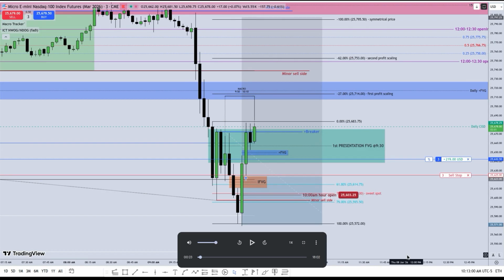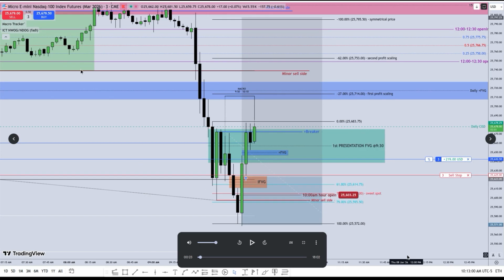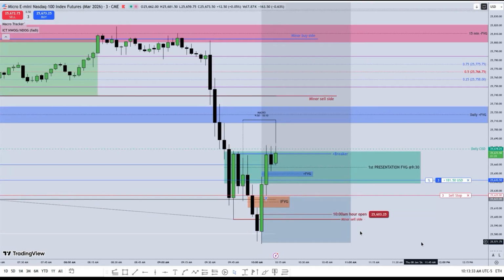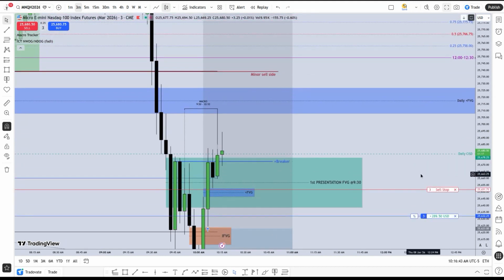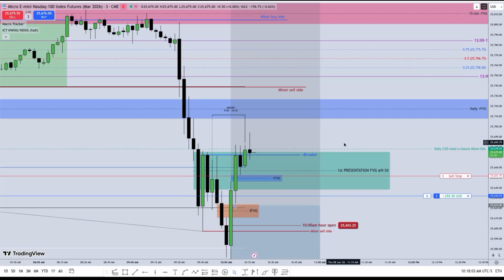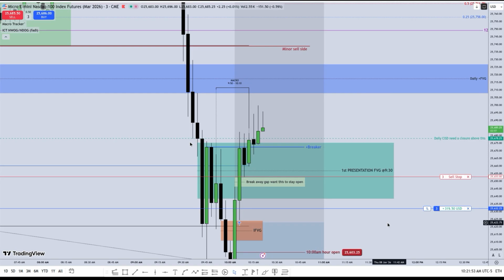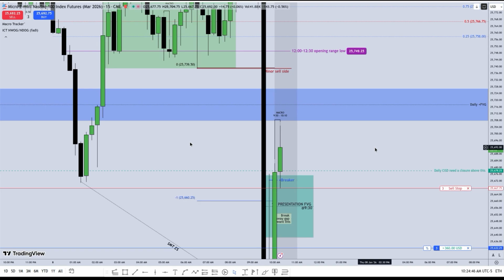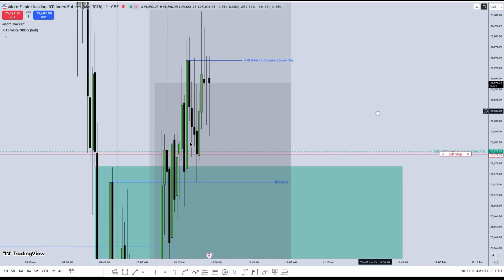Day 4 Trading futures (+1500usd) 3 day winning streak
Welcome back for another live trading session! This video captures day trading action, focusing on a specific trading strategy that uses technical analysis. We examine charts with various indicators, demonstrating the practical application of price action and market structure, illustrating a trade that moved from external range liquidity to internal range liquidity.